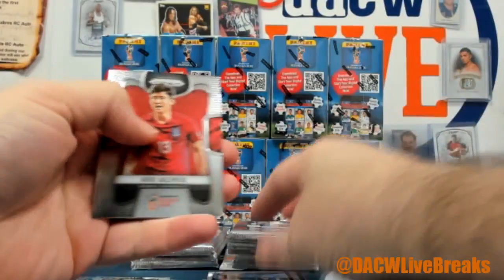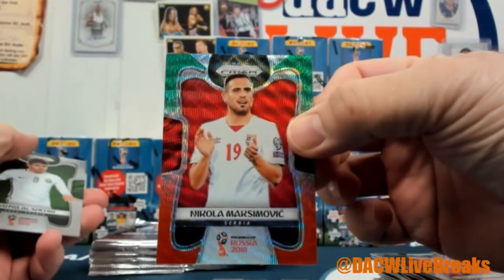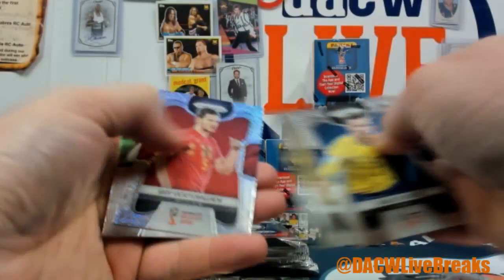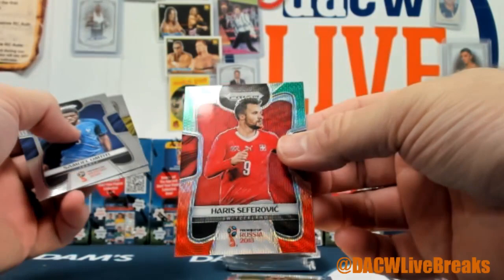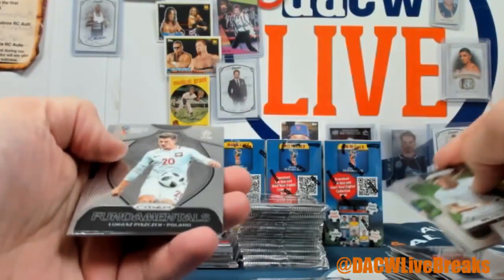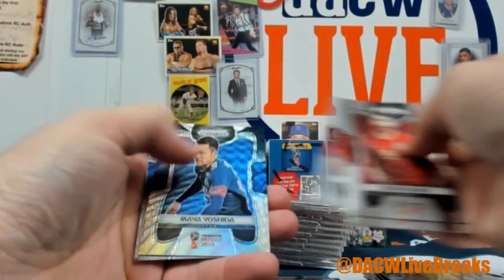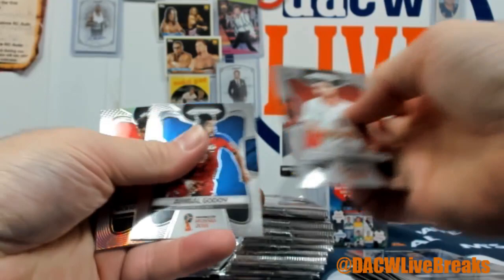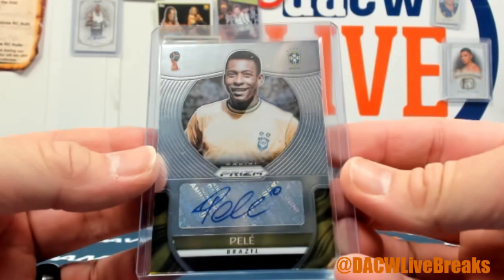Jordan's Soccer World Cup Case personal break